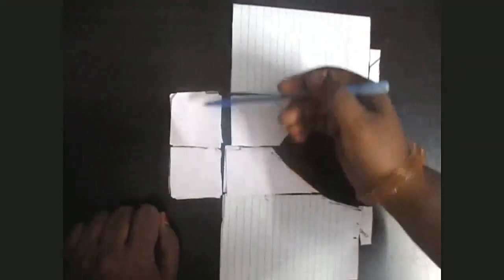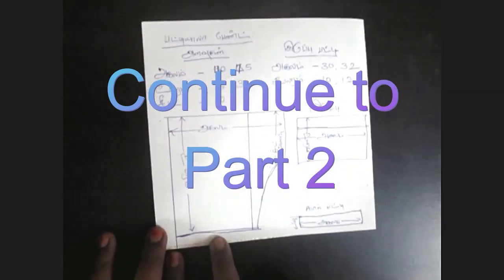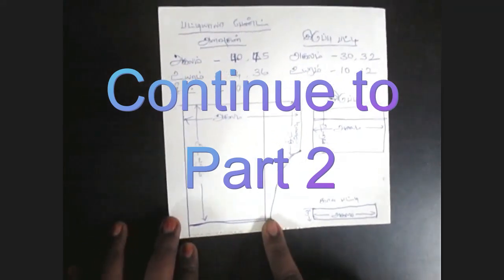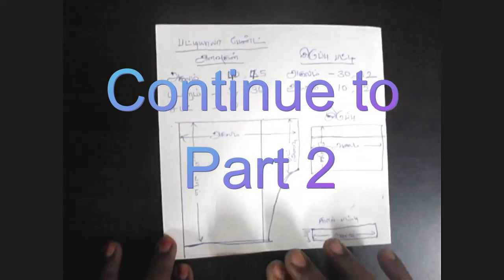PATIALA PANT Part 1 (பட்டியாலா பேன்ட்) Paper cut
MY PREVIOUS VIDEOS LINKS (QUEENS KITCHEN AND FASHIONS)
(QKF)